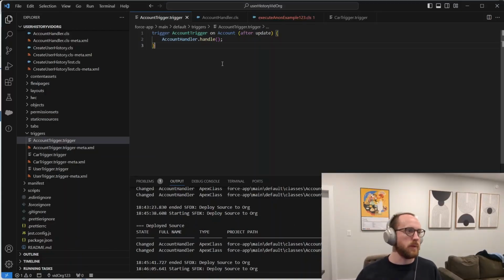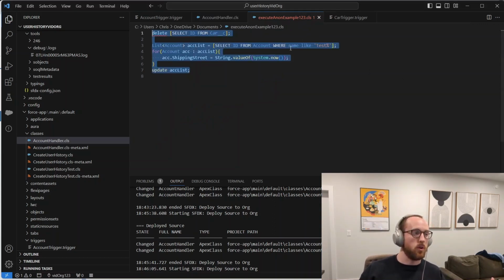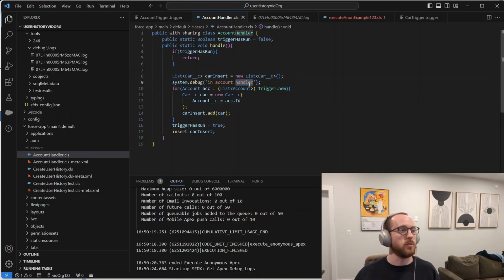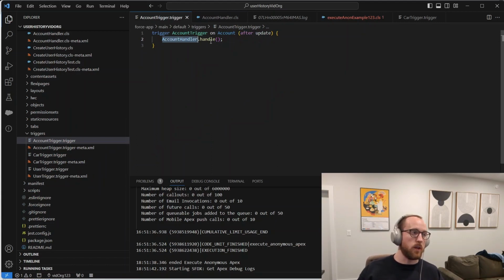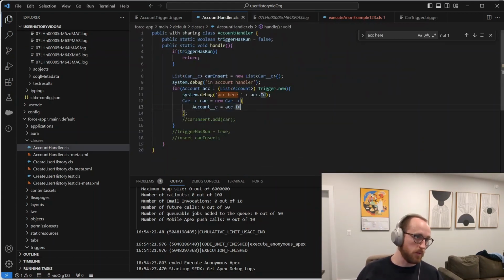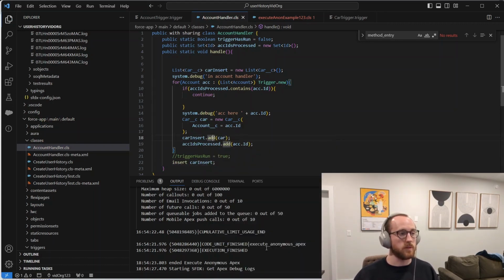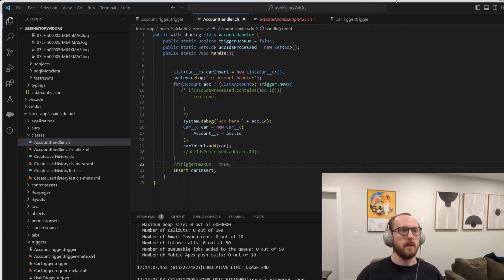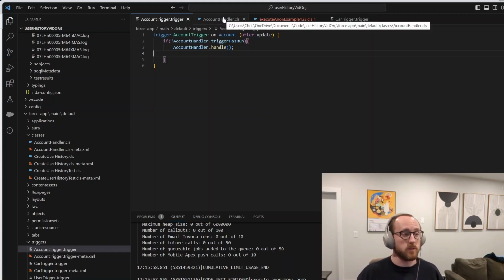How To Prevent Recursive Triggers In Salesforce Apex - Proven Methods | CloudCodeInsights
Dive into the world of Salesforce development with our comprehensive guide on preventing recursive Apex triggers. This video demystifies the concept of recursion in triggers and offers practical, easy-to-implement strategies to ensure your Apex code runs efficiently.

Whether you're a beginner or an experienced developer, our step-by-step tutorial will help you master the art of writing robust, recursion-free triggers in Salesforce.

This video is about How To Prevent Recursive Triggers In Salesforce Apex - Proven Methods. But It also covers the following topics:

Salesforce Apex Best Practices
Preventing Trigger Recursion
Apex Trigger Techniques

Video Title: How To Prevent Recursive Triggers In Salesforce Apex - Proven Methods | CloudCodeInsights

✅  About CloudCodeInsights.

Welcome to CloudCodeInsights! My channel is your go-to destination for all things related to software development, specifically focusing on the Salesforce platform. Whether you're a seasoned developer or starting, you'll find valuable coding tips, tricks, and best practices here.

Stay in the loop with the latest tech trends and step-by-step tutorials. Join my growing community of developers and gain insights into mastering Salesforce.